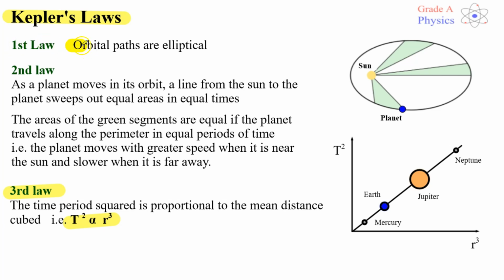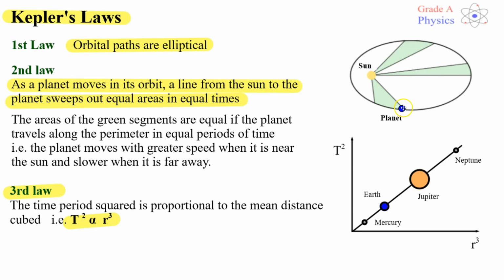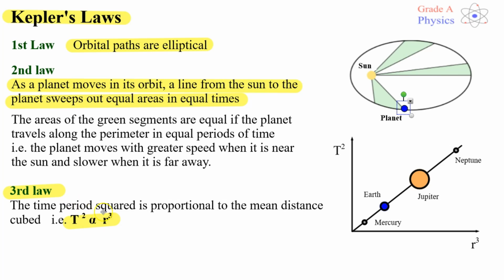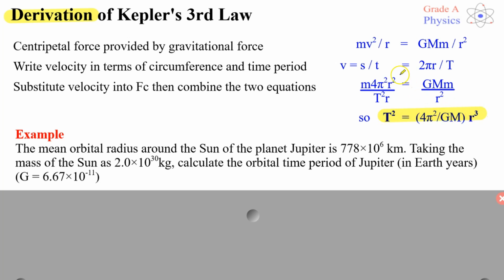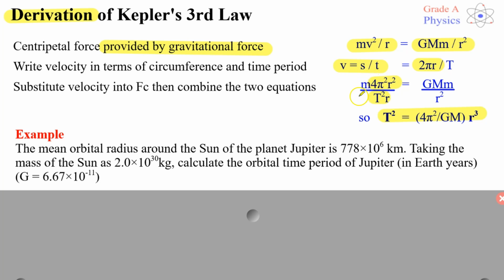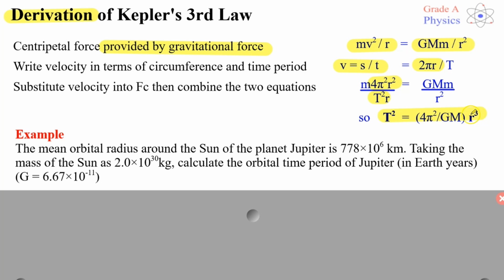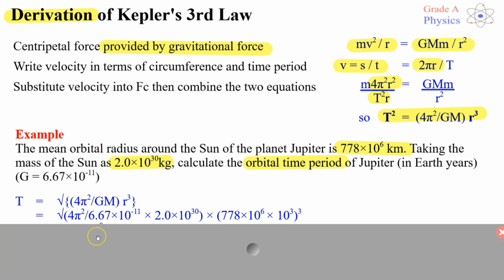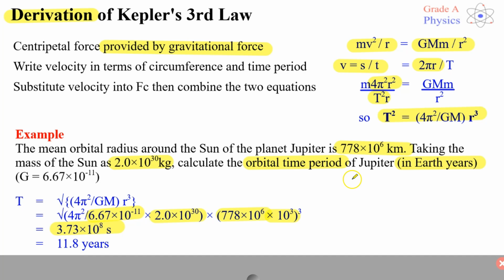Why astrology is nonsense! Kepler's laws explained!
In this A Level Physics lesson, I explain Kepler's Three Laws of Planetary Motion in a clear and easy-to-follow way. You'll learn why planets move in elliptical orbits, how they sweep out equal areas in equal times, and how the orbital period is related to the distance from the Sun. I also discuss the significance of each law and how they are applied in A Level Physics exams.

Perfect for revision, homework support, or anyone looking to strengthen their understanding of orbital motion and gravitation.

Image by Alexa from Pixabay